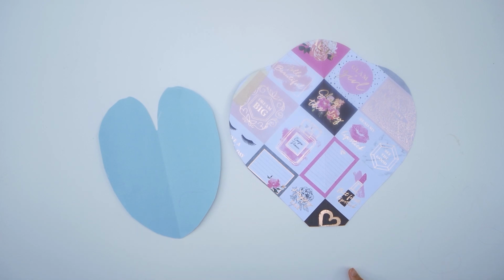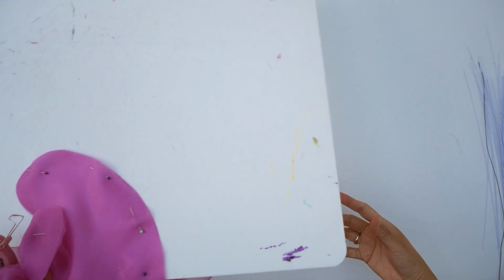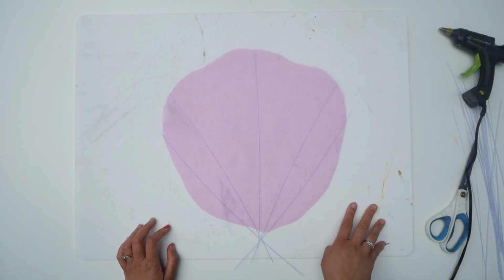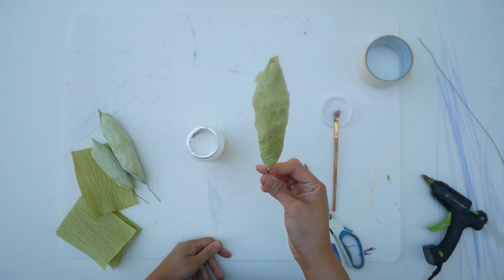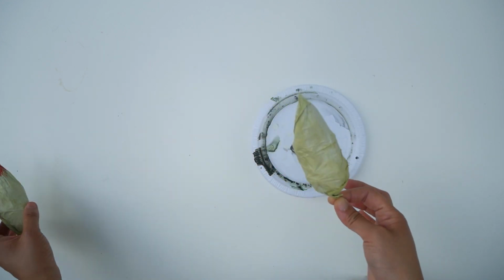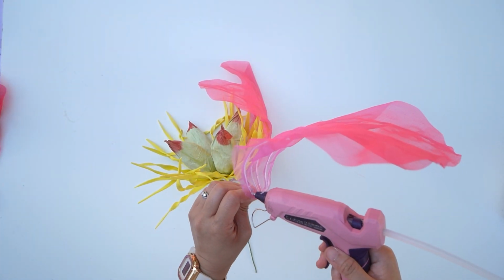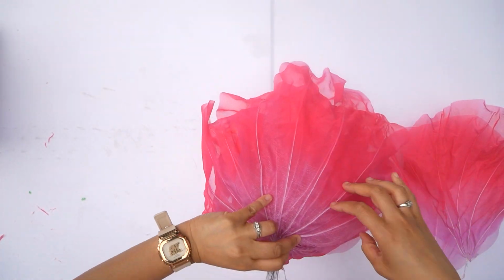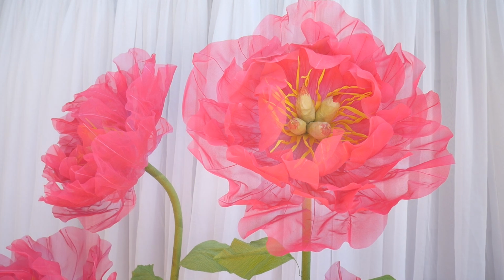How to Make a Large Organza Peony | DIY Giant Organza Flower Tutorial for Weddings & Events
Create your own stunning large organza flowers with ease! In this detailed tutorial, I'll show you step-by-step how to make a beautiful organza peony, perfect for wedding decor, event displays, or home decoration.

🛠 Tools and Materials:

Organza Fabric
Purchase on Amazon

Packing Paper

Green Crepe Paper

Red Paint

Paint Brush

Fabric Marker:
White Pen (used in this tutorial)
Erasable Fabric Marker

Ball Head Sewing Pins

Cutting Mat

Hot Glue Gun & Sticks

Floral Tape

White Floral Wire:
22-gauge (used in this tutorial)

Heat Gun

🌿 Why DIY Giant Organza Flowers?
Organza flowers are perfect for adding an ethereal, elegant touch to any event. Whether you're crafting for a wedding, birthday, or other special occasions, these flowers will make a bold and beautiful statement.

🛒 Shop My Favorite Crafting Materials:
Find all the supplies you need for this project and more in the links above.